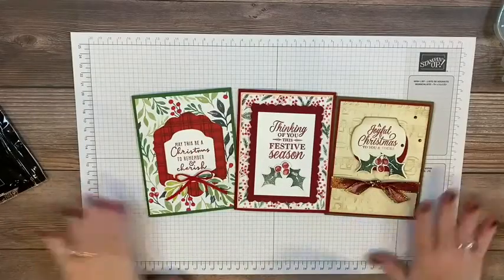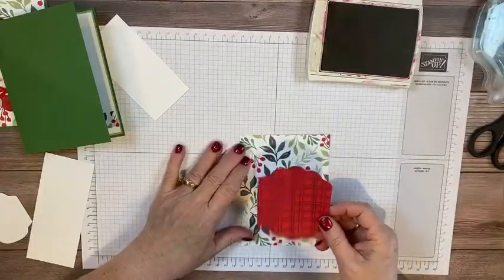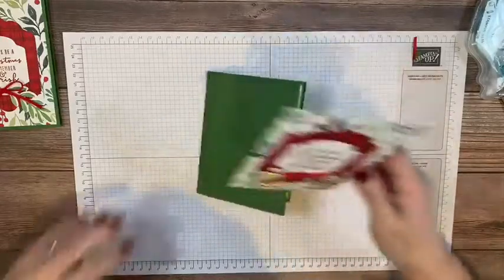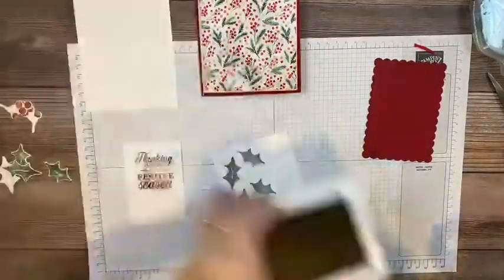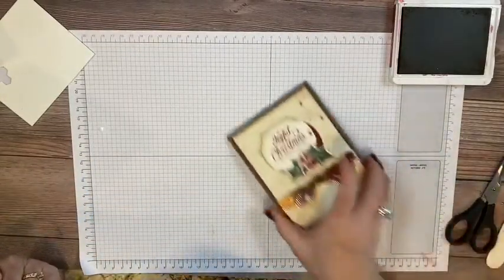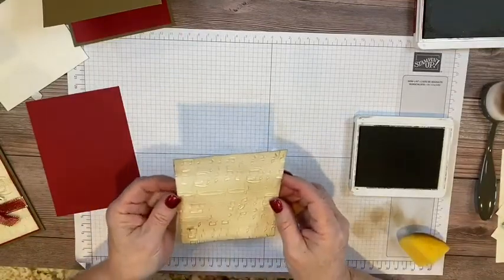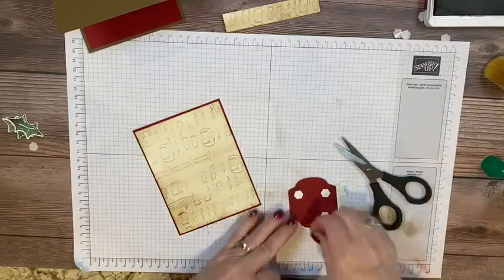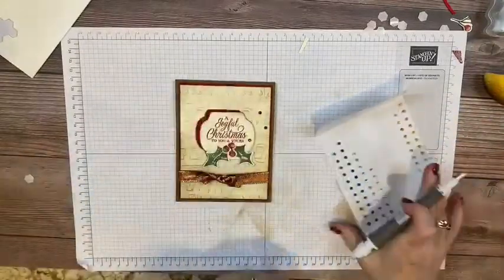Replay of Facebook live 10-21-21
We will make three unique cards using the Painted Christmas suite.  Each of these cards are part of the reward in my Christmas Magic buying special.

Painted Christmas Purchase Special

Make a $35 minimum purchase by Saturday, October 23rd by 9 PM and you will receive a kit to make 8 cards 2 each of 4 designs using the Christmas Season Bundle Pg 18 mini catalog.  Make a purchase over $50 and you will receive a package of holiday rhinestones along with your card kit.

Shop with Me:
Stampinup.com

Host Code:
KH2CYV2P

Supplies Needed for the Cards in this Video:

Stamps:
Christmas Season 156293
Christmas Sentiments of Your choice

Ink:
Pear Pizzazz 131180
Garden Green 147089
Real red  126949
Soft Suede 147115
Evening Evergreen 155576
Cherry Cobbler 147083

Paper:
Cherry Cobbler Cardstock 119685
Petal Pink 146985
Basic White 159276
Garden Green 102584
Pear Pizzazz 131201
Soft Suede 115318
Very Vanilla 101650
Painted Christmas Designer Series paper 156292
Peaceful Deer Designer Series paper (Sale-a-bration)

Tools and Embellishments:
Seasonal Labels Dies 156299
Real red ribbon
Cherry Cobbler and Gold metallic ribbon 156312
Holiday Rhinestones
Merry Melody Embossing folder 156392
Scalloped Contours dies 155560